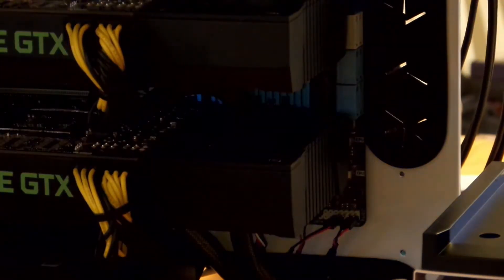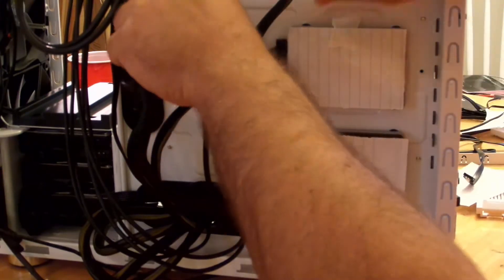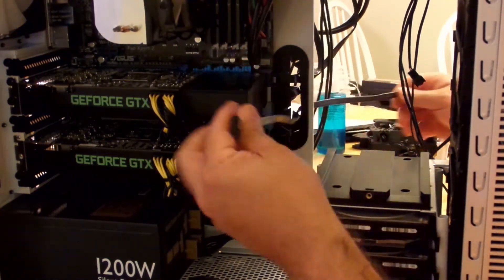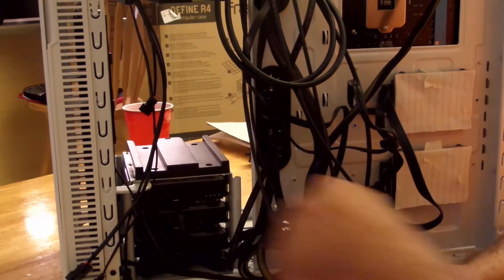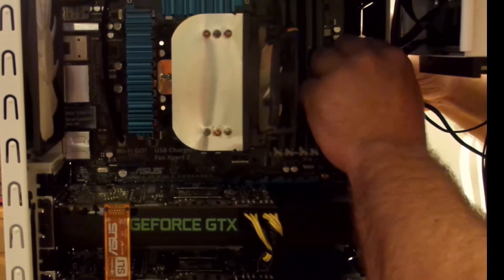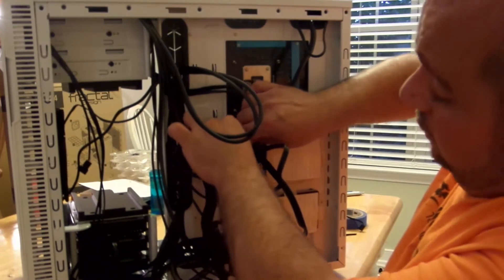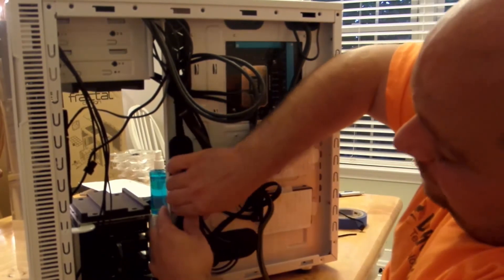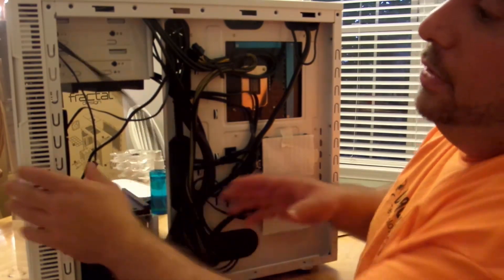PT-2 - How to wire inside of a Fractal Design DEFINE R4 Arctic White Window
This video demonstrates how easy it is to cable a computer just built inside of a Fractal Design DEFINE R4 Arctic White Windowed case.

Third part of this video, How to cable inside of a Fractal Design DEFINE R4 Arctic White Window HD